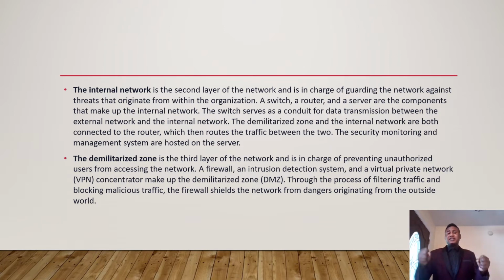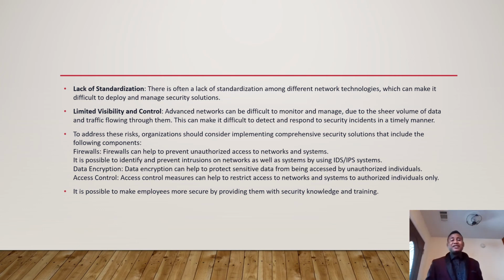Secure Network Architecture Design